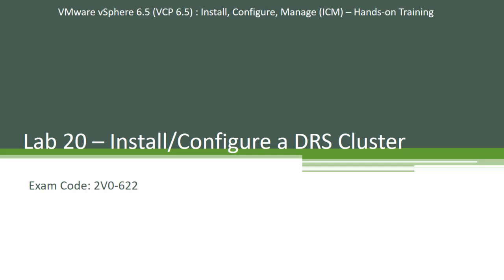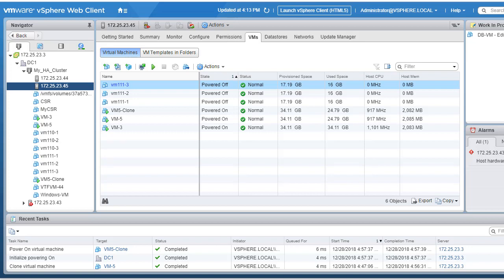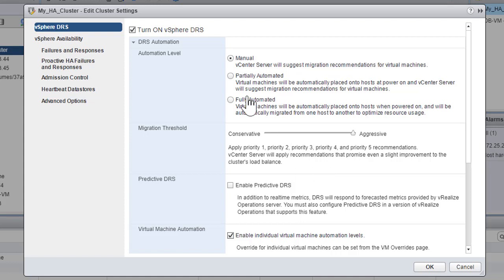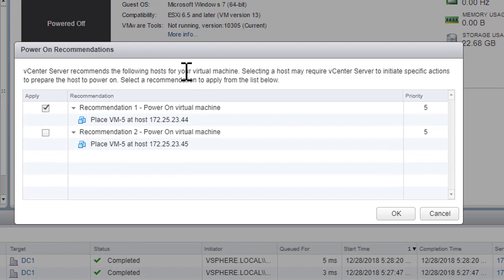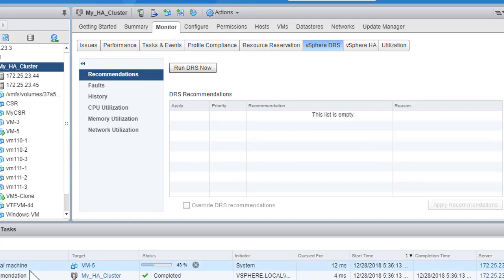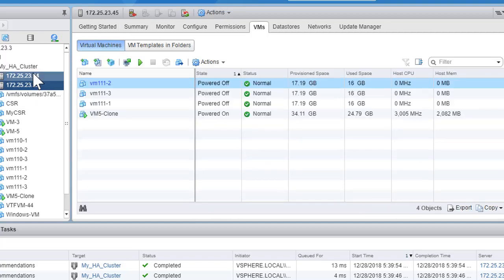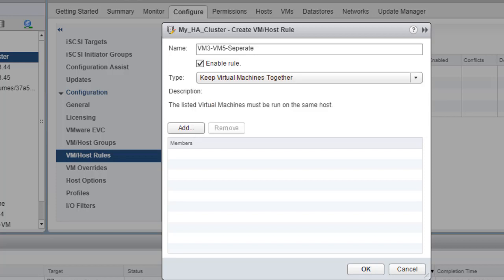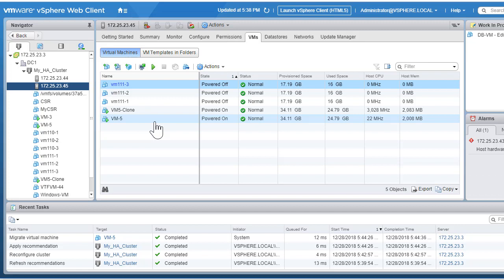20. Configure & manage a DRS cluster - Step by Step - Hands-on Series - VCP 6.5 - Exam 2V0-622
20. Configure & manage a DRS cluster - Step by Step - Hands-on Series - VCP 6.5 - Exam 2V0-622